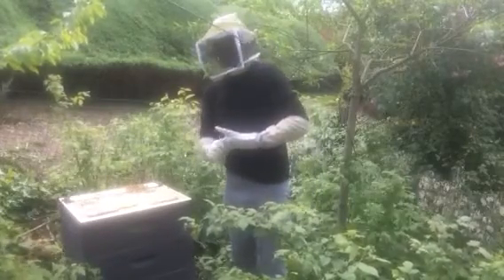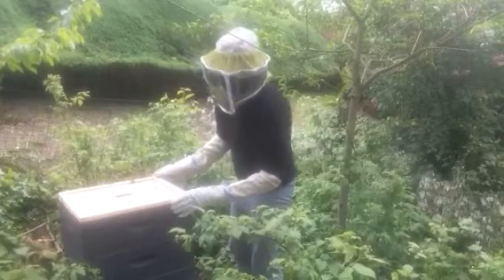C.L. Porter Bee keeping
Week one, day three: inspect frames looking at beehives and combs Replace simple syrup, and pollen paddy. Check water supply.